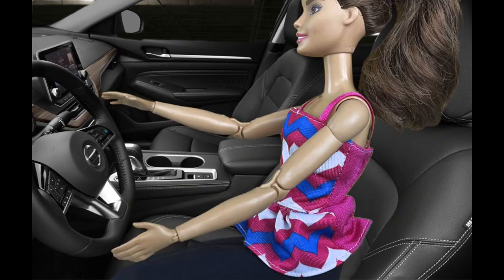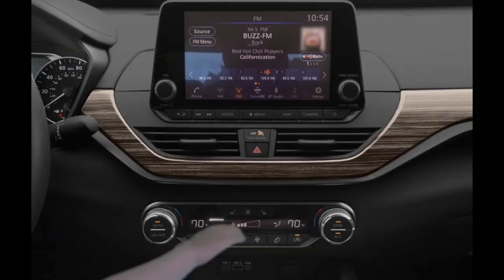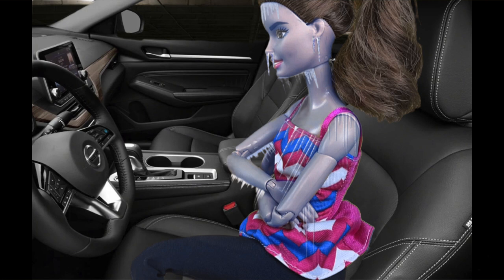Stay Cool in a Nissan!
It’s getting hotter out there! Stay cool in a Nissan!